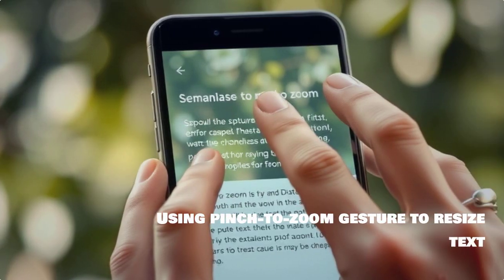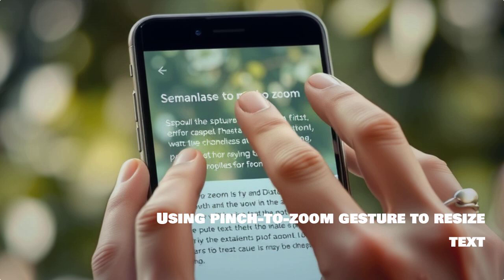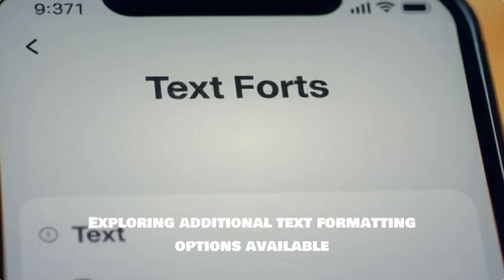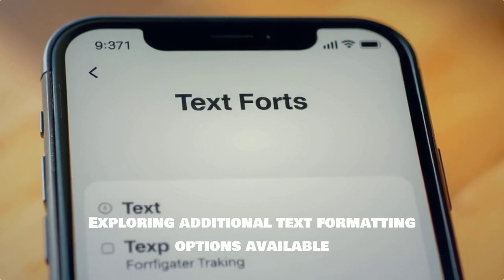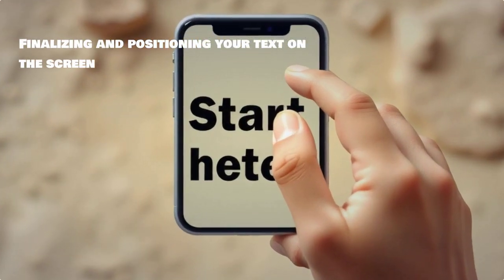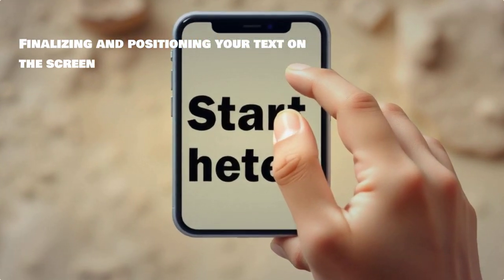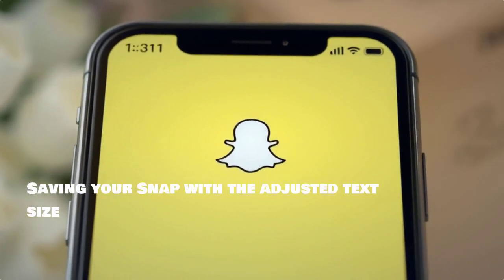How to Make Text Bigger on Snapchat | Step by Step Guide 2025